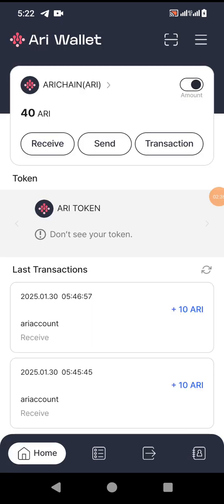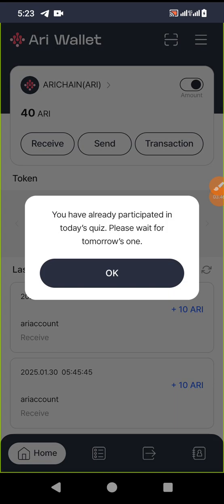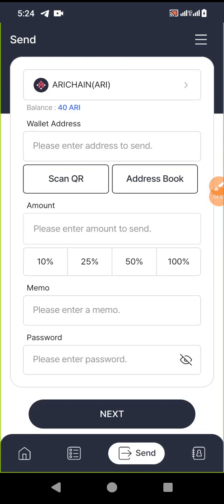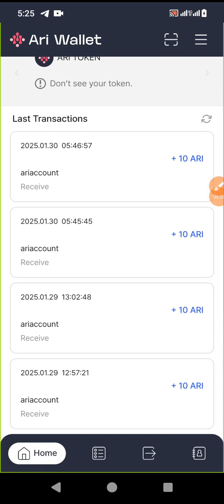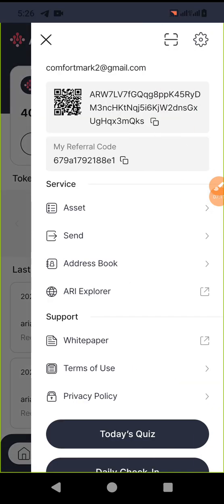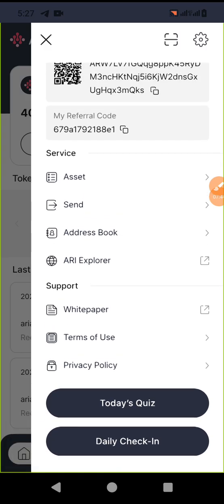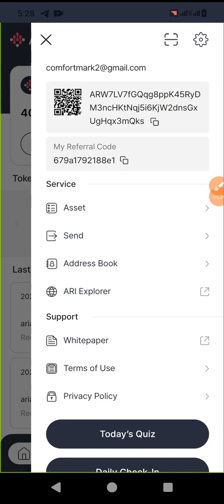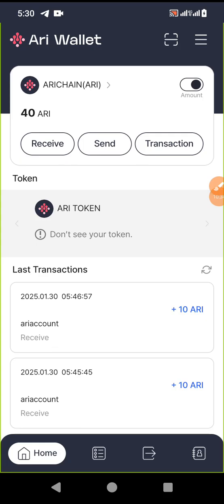Ari Wallet Airdrop Guide | Arichain Airdrop mining | New Free Testnet Airdrop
USE CODE: 679a1792188e1

Step By Step Guideline

✓ Download and install Ari-wallet from play store

•Open Ari wallet
•Click on "testnet"
•Click on "signup"
•Click on "Email verification"
•Check email inbox and copy verification code
•Enter your "pasword"
•Confirm pasword

•Enter Referal code: 679a1792188e1

•Must save "Private keys" & click "OK"

Your queries;
Free ARI Coin
Claim Free Crypto
Instant Crypto Loot
Testnet Airdrop
Ari Airdrop
Ari new Airdrop
Ari Testnet Airdrop
Ari Wallet Airdrop Mining
Ari Wallet Airdrop New mining
Ari Airdrop New mining
Ari Wallet New Testnet
ari wallet
ari wallet testnet
ari wallet testnet airdrop
ari testnet
Testnet airdrop
upcoming airdrops
new airdrop today
new airdrop crypto
free airdrop crypto
airdrop alert
new testnet airdrop
free testnet airdrop
Testnet Airdrop
free crypto airdrop
crypto airdrop
technical aleem
testnet airdrop
best airdrops
airdrops
best crypto airdrop
crypto airdrop
best crypto airdrops
best testnet airdrop
best testnet project airdrop
airdrop
testnet airdrop guide
best airdrop
free airdrop
testnet airdrops
top crypto airdrops
best testnet airdrops
Free testnet airdrop